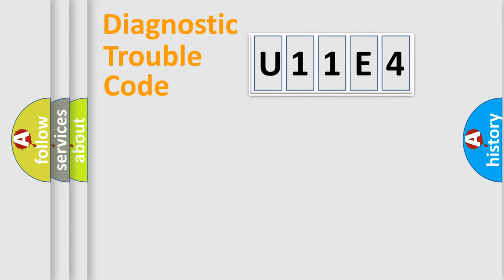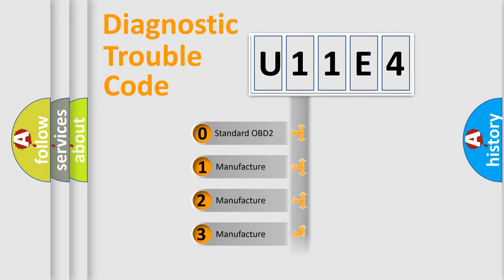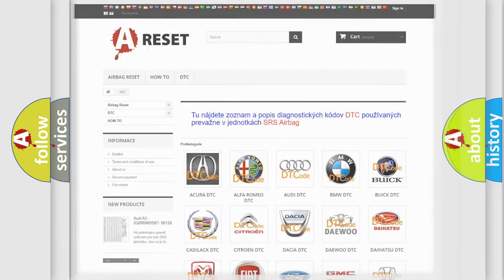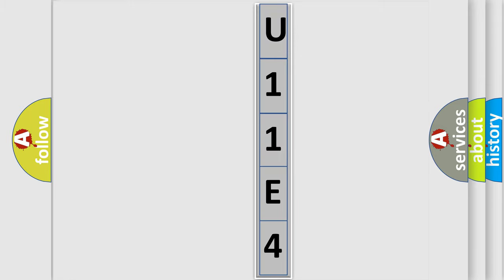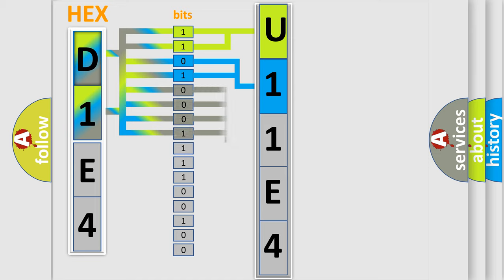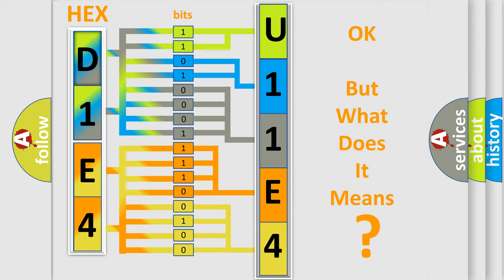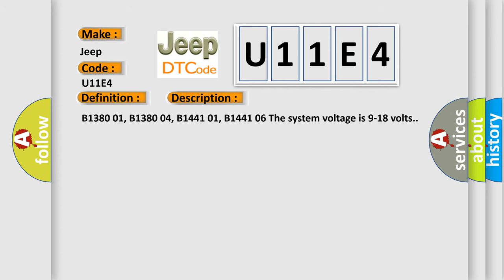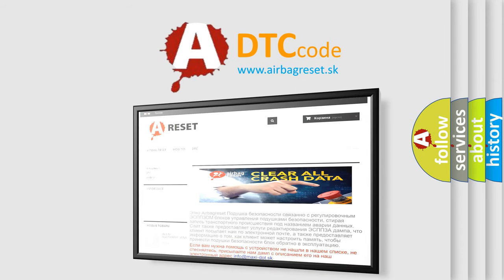DTC Jeep U11E4 Short Explanation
Contents:
0:21 Basic DTC analysis according to OBD2 protocol standard.
1:48 Insight into programming
2:58 A diagnostically understandable description of the Diagnostic Trouble Code
3:05 Basic error definition

Make:
Jeep
Code:
U11E4
Definition:
Device Ignition ACCESSORY Circuit Short to Battery
Description:
B1380 01, B1380 04, B1441 01, B1441 06 The system voltage is 9-18 volts.
Cause:
B1370 01, B1380 01, B1441 01BCM detects a short to voltage.